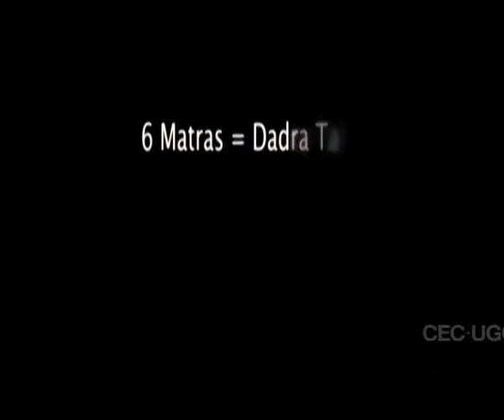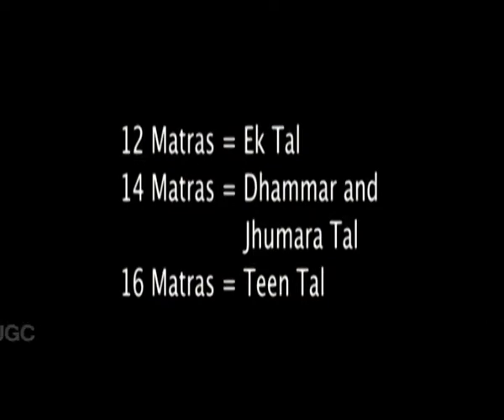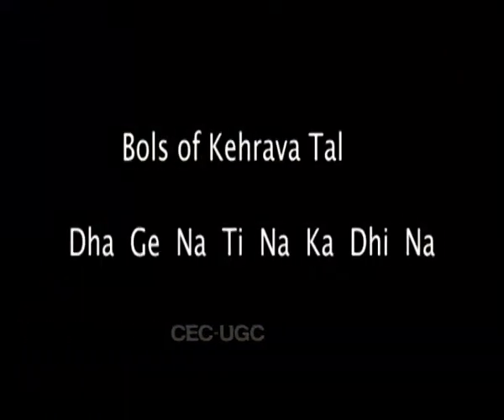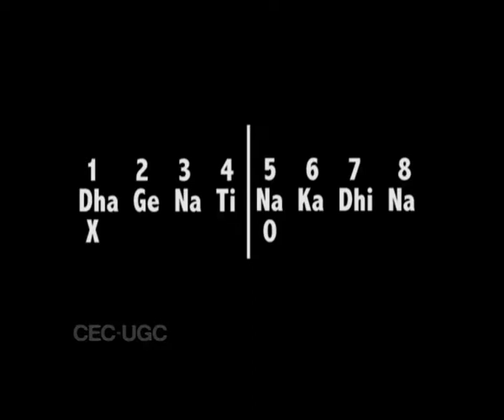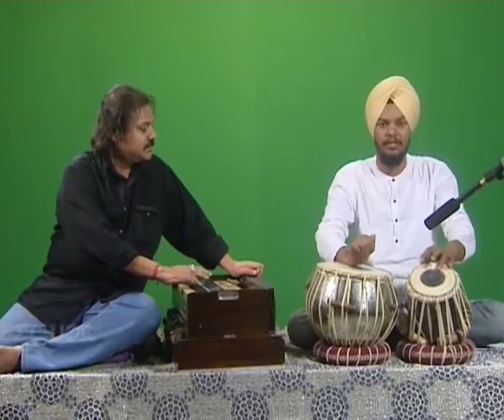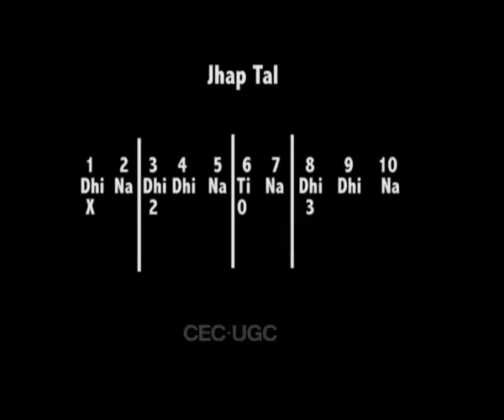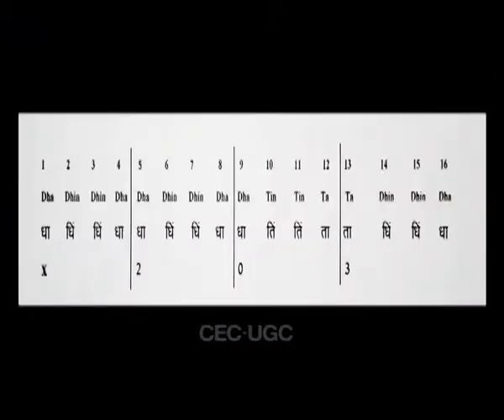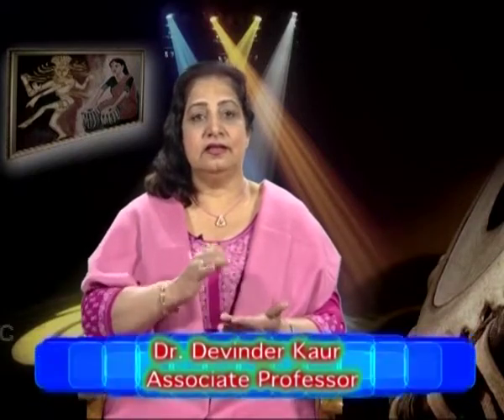Laya, Taal, Matra, Avartan, Sam, Khalifa and Bhari